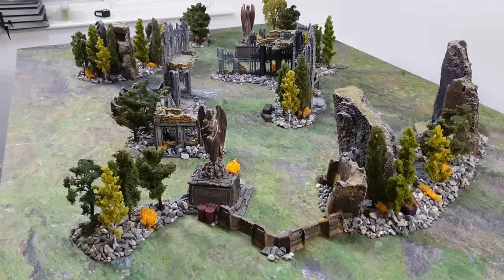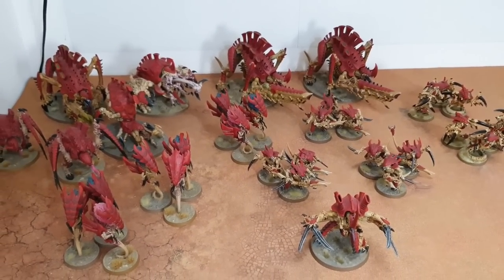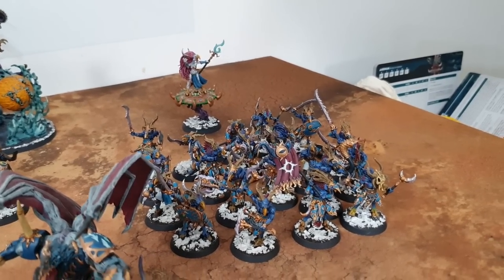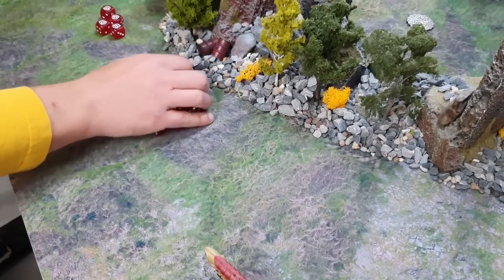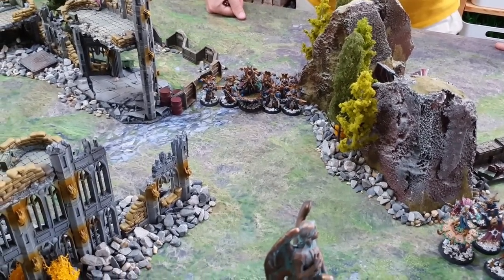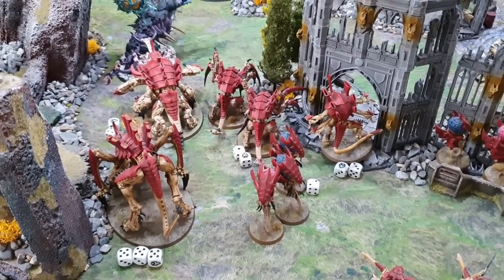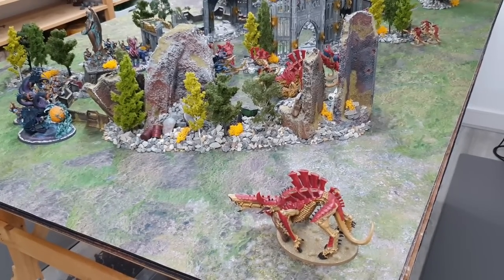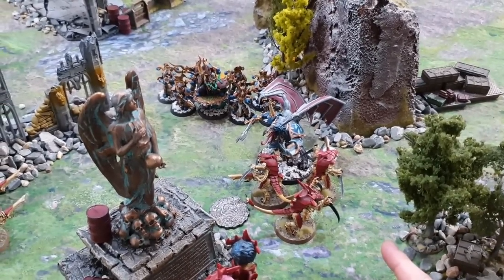Tyranids vs Thousand Sons, 10th edtition Warhammer 40k battle report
Big bugs crash against the psychic might of the Thousand Sons in this 2000 point battle report.

If you would like to support me and get tons of extra content then become a YouTube channel member.